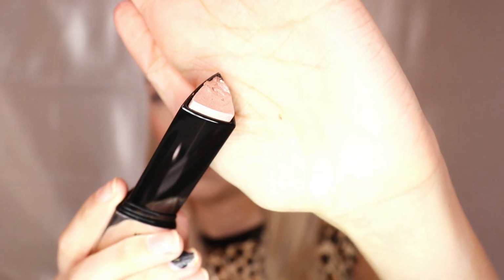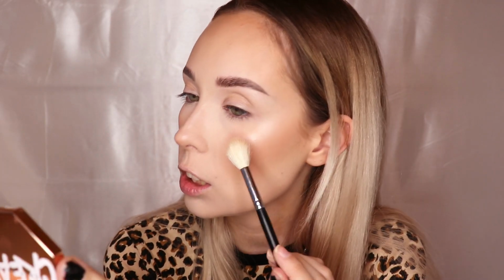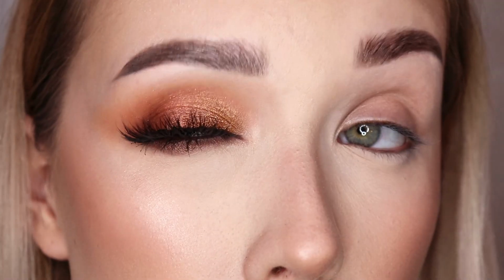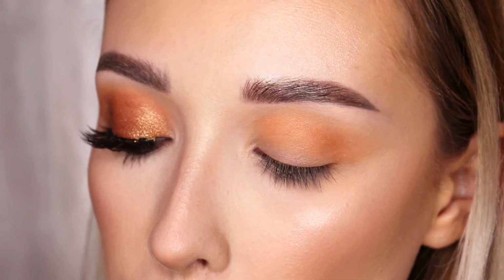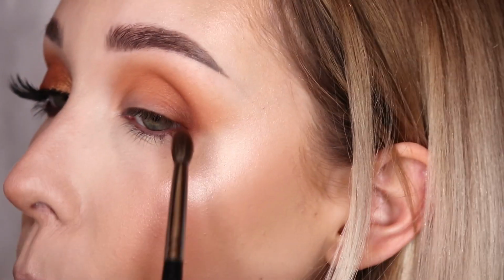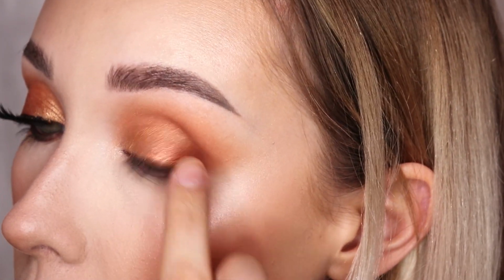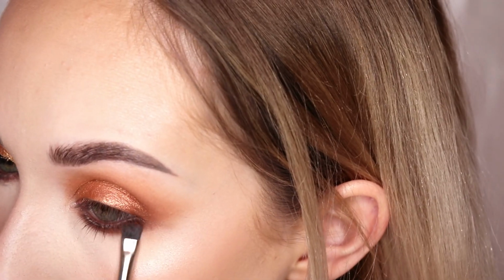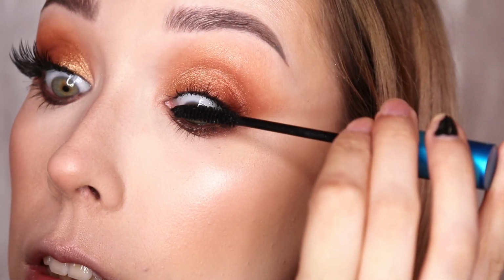MAY 2020 BOXYCHARM UNBOXING & TRY-ON! Hit or Miss?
Hey friends! Hope you guys enjoy this video. Super unfortunate that this box didn't really work out for me! I haven't really been this dissatisfied with a box before. Hopefully its a one time thing. Like I said I'm also subbed to BoxyLuxe, so I'm excited to see what's in that box next month.